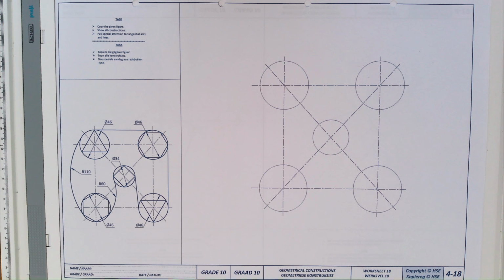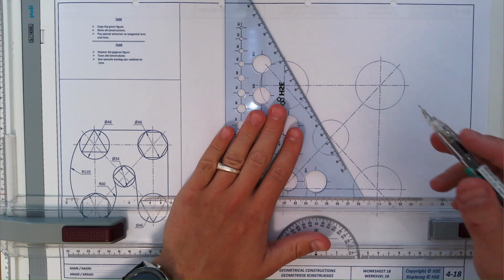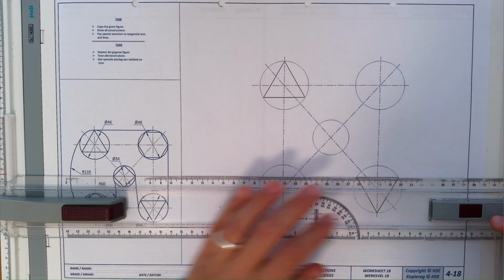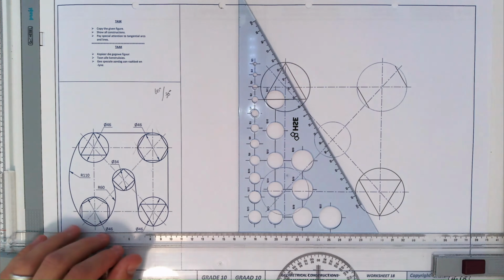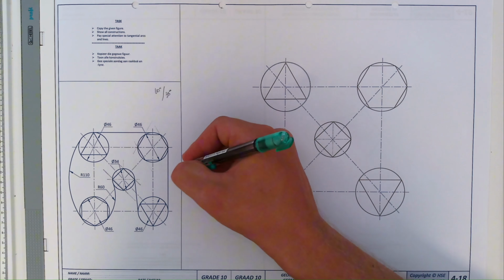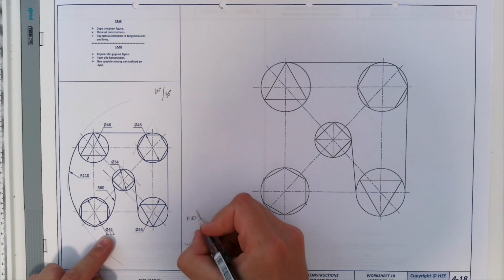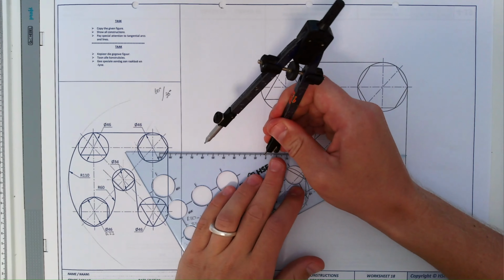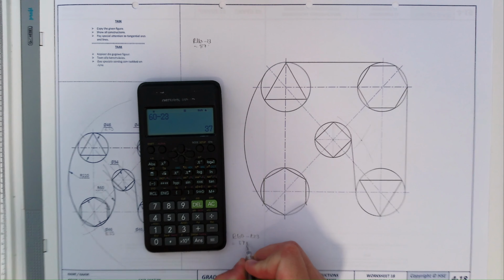Grade 10 EGD | Geometrical Construction | HSE Workbook Page 4–18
In this video, we work through page 4–18 of the HSE Engineering Graphics and Design workbook, focusing on tangent arcs and lines.

This lesson helps learners build a strong foundation by practicing correct arc and line types, drawing hexagons, triangles and squares, neat technical presentation, all aligned with CAPS requirements.

In this video you will learn:
• How to apply tangent arcs and lines
• How to construct hexagons, triangles and squares
• Basic drawing and construction techniques
• Neatness and accuracy for technical drawings
• How to complete HSE workbook page 4–18 correctly

Ideal for Grade 10 South African EGD learners using the HSE workbook.